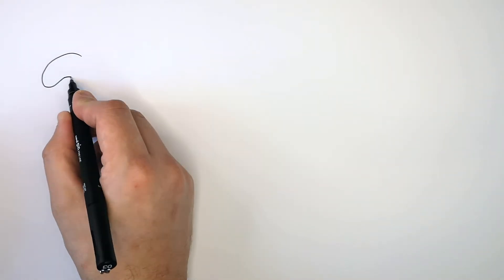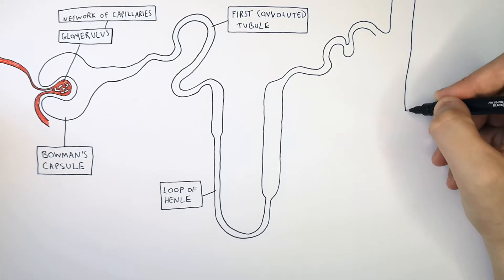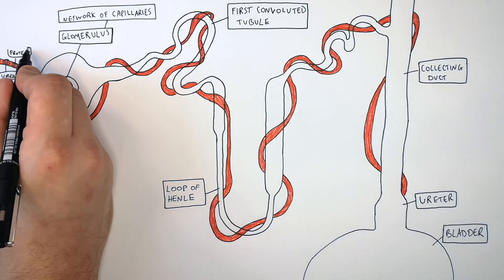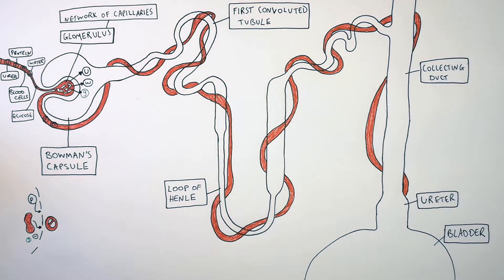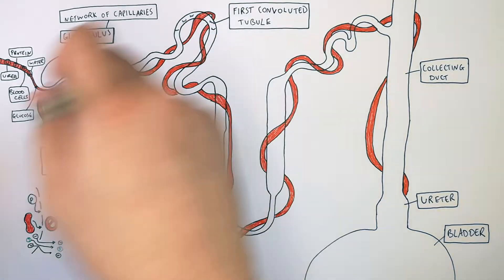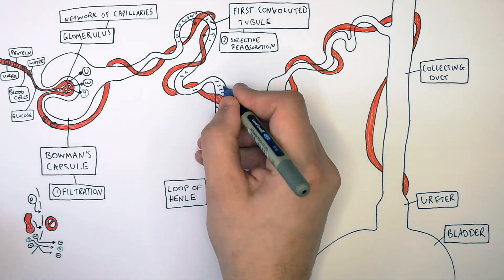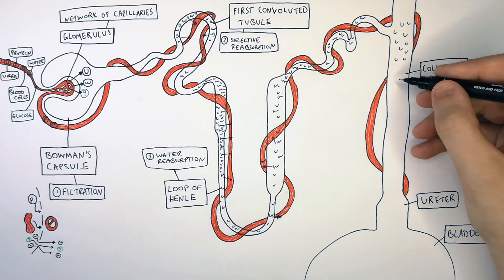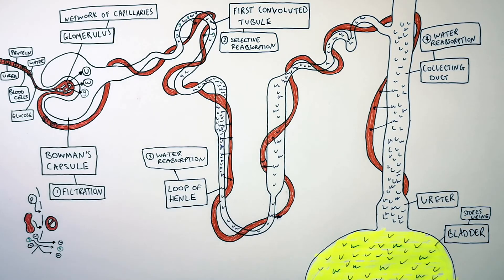GCSE Biology - The Kidney & Nephron (Kidney Structure)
In the kidney blood enters the bowman’s capsule via a network of capillaries called the
glomerulus. Smaller molecules like urea, glucose and water are filtered out of the blood and into the Bowman’s capsule of the nephron. Larger molecules such as red blood cells and proteins remain in the blood in the glomerulus.
water, urea & glucose enter the 1st convoluted tubule where selective reabsorption occurs. In the 1st convoluted tubule, glucose is selectively reabsorbed by active transport. The filtrate now enters the loop of Henle, where water is reabsorbed into the blood. Not all the water is reabsorbed in the Loop of Henle, and the remaining urea and water now enters the collecting duct. Excess water leaves collecting duct as urine into the ureter, which transports it to the bladder, where urine is stored